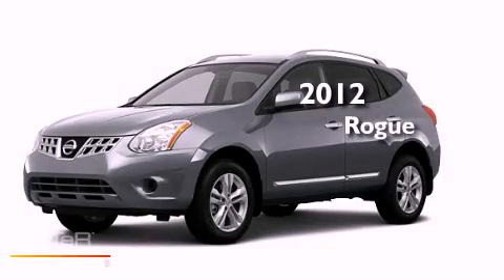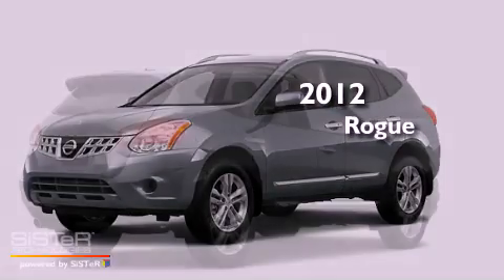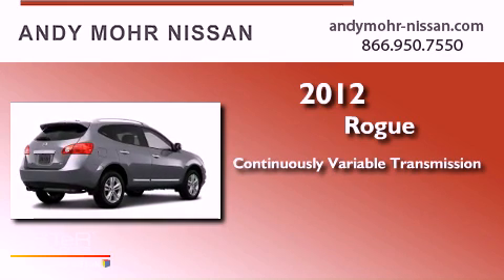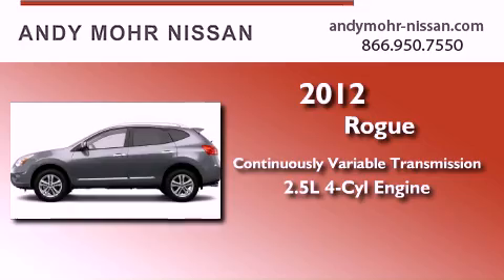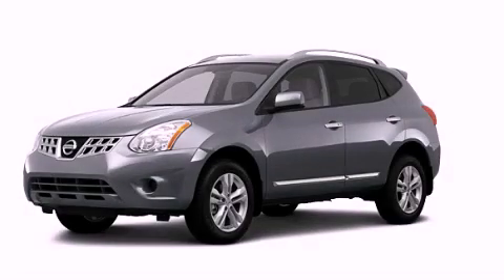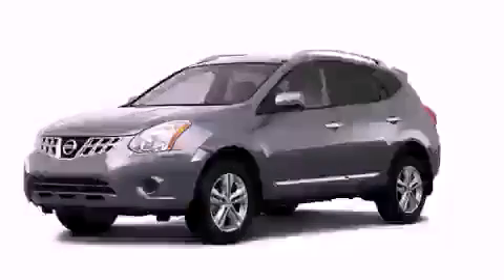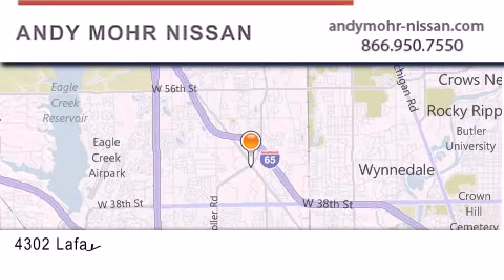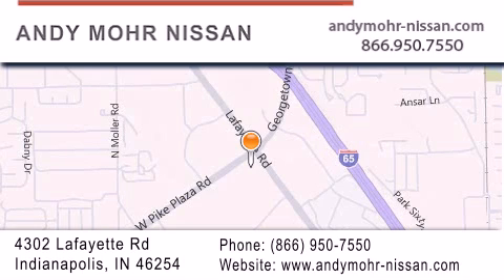2012 Rogue Indianapolis IN 46254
Year : 2012
 Make :
 Model : Rogue
 Engine : 2.5L 4 Cyl. Sequential-Port F.I.
 Trans . : Cont. Variable Trans.
 Exterior : Platinum Graphite

 Stock : T2372